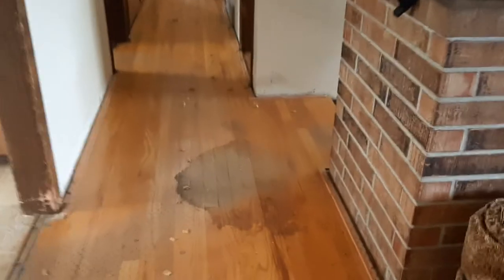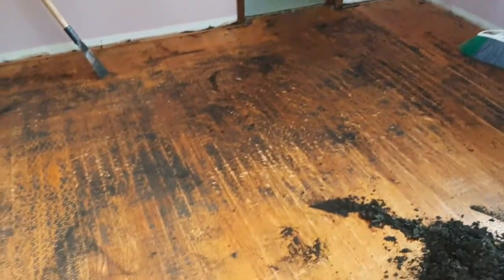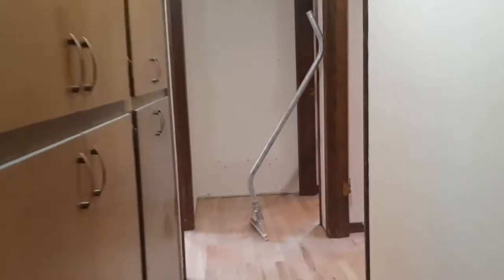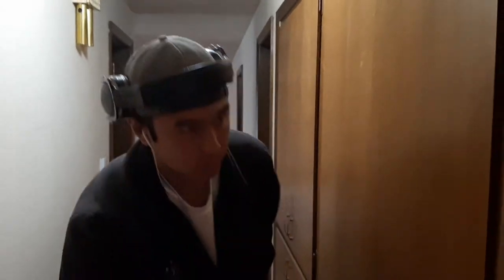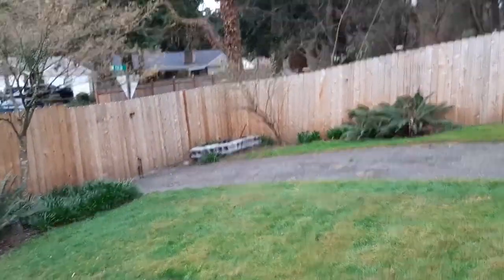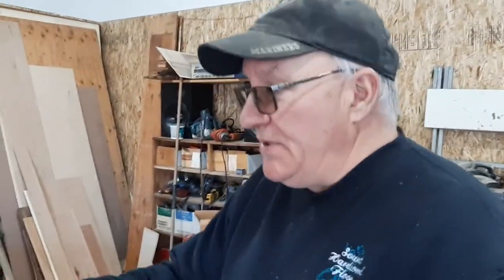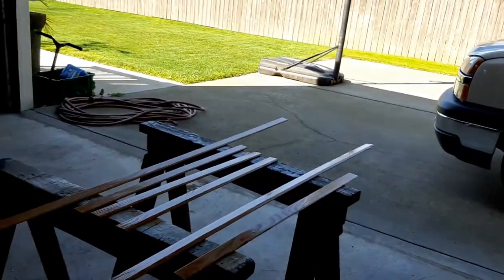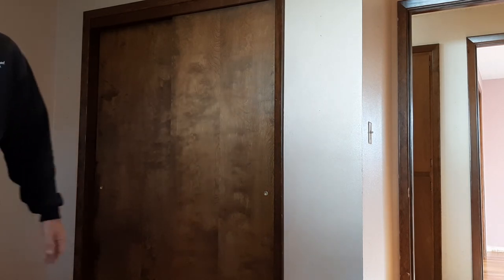Hardwood Floor Refinishing. Carpet Removal, and prep. Sound Hardwood Floors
Be sure to check out (Charles Erickson) on YouTube. hes a great floor guy, but he plays guitar even better.